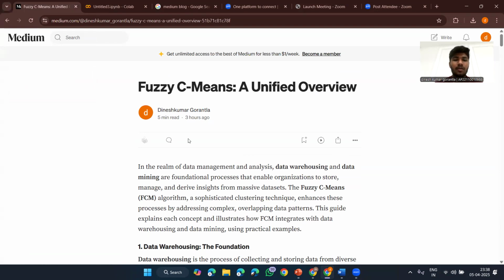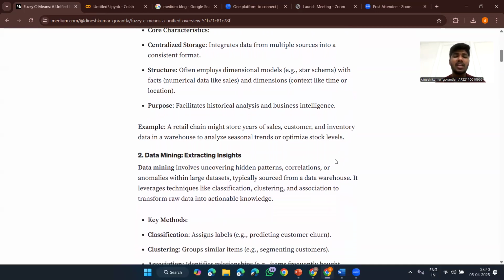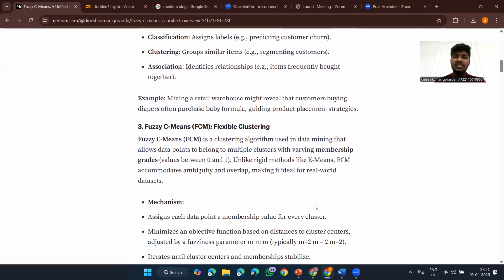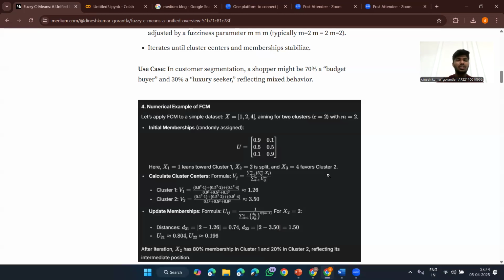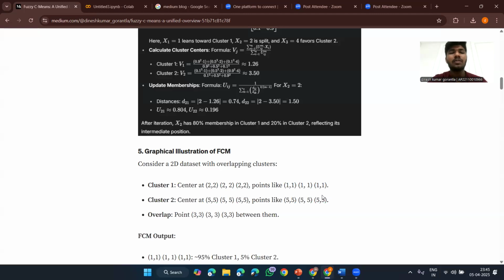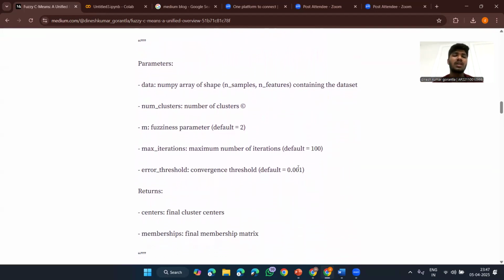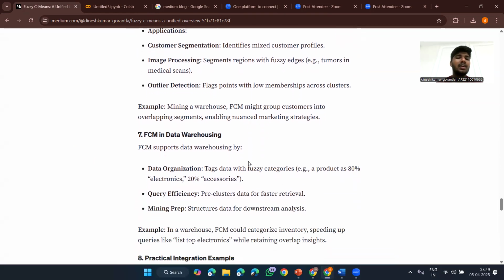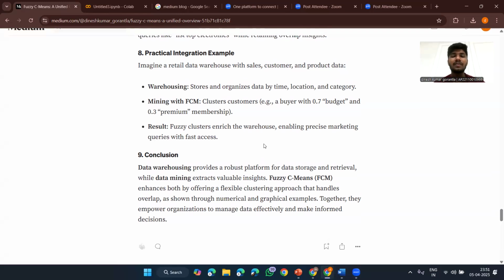5 April 2025